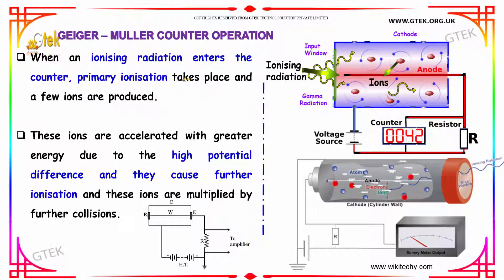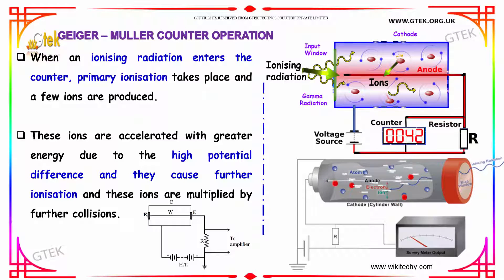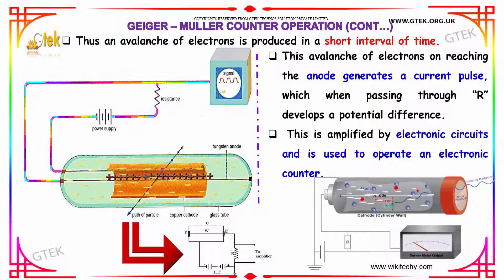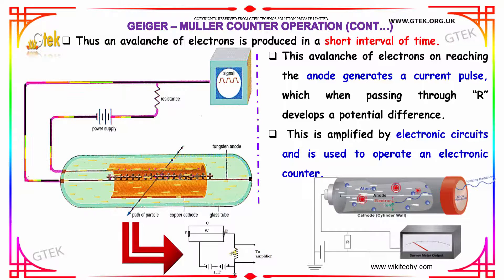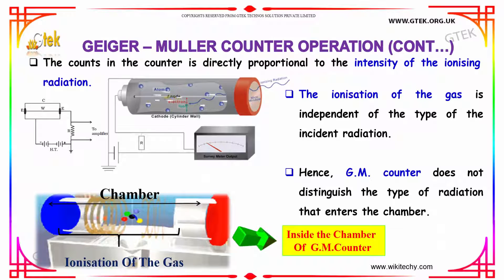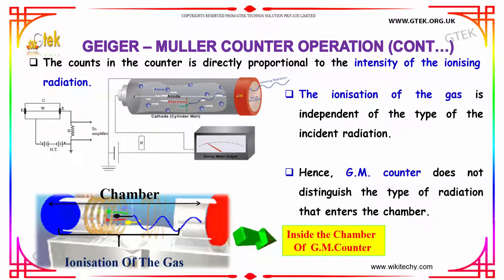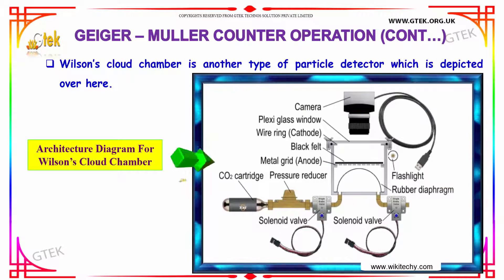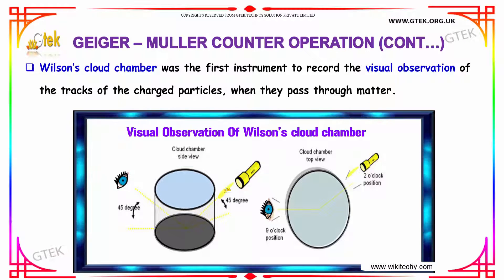Geiger Muller Counter Operation | Nuclear Physics| class 12 physics subject notes|CBSE|IITJEE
Geiger Muller Counter Operation | Nuclear Physics

When an ionising radiation enters the counter, primary ionization takes place and a few ions are produced. These ions are accelerated with greater energy due to the high potential difference and they cause further ionization and these ions are multiplied by further collisions.

Pre-primary
Primary
Middle/ upper-primary
Senior secondary
inter college